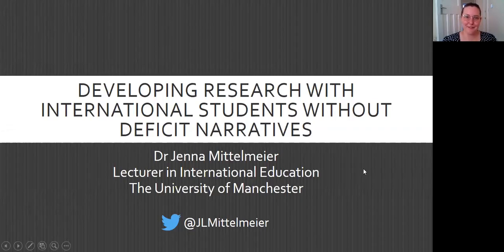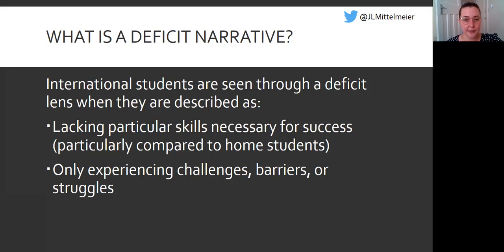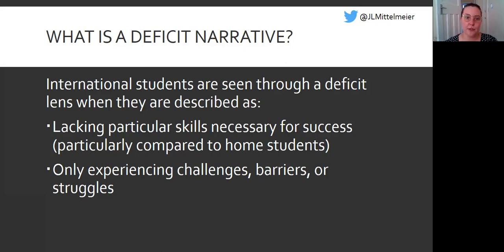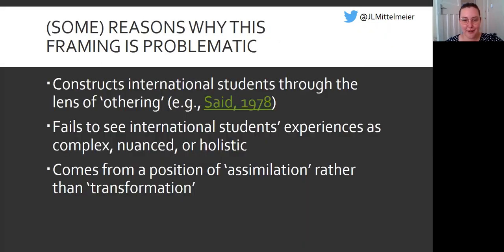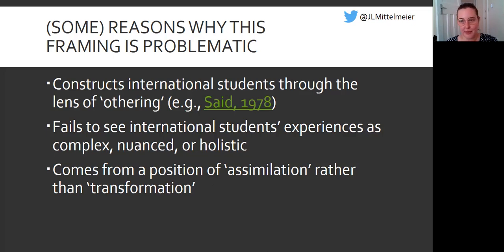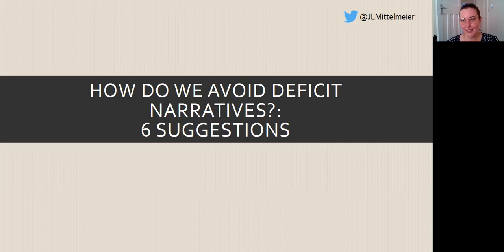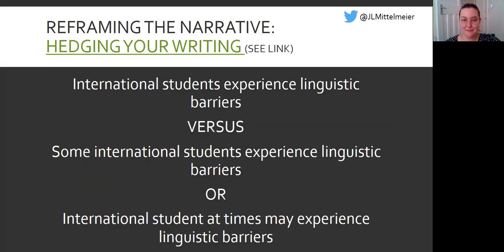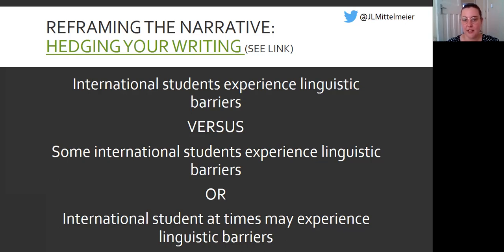Research with international students without deficit narratives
A recorded lecture from Jenna Mittelmeier for higher education researchers who conduct research with international students, focusing on ways to avoid deficit narratives and deficit framings in research designs.

Please see our website of resources for researchers working with international students